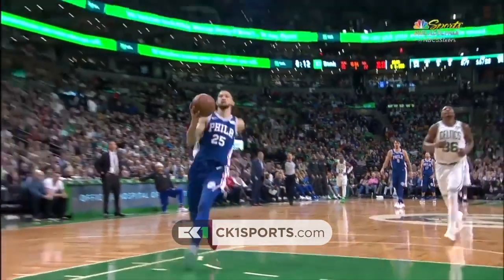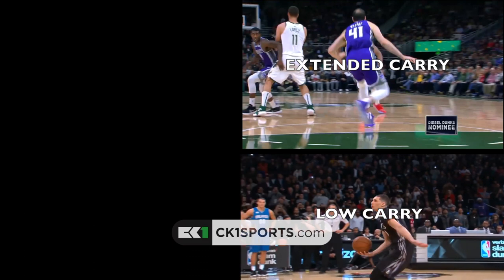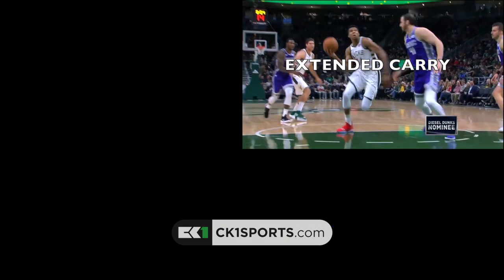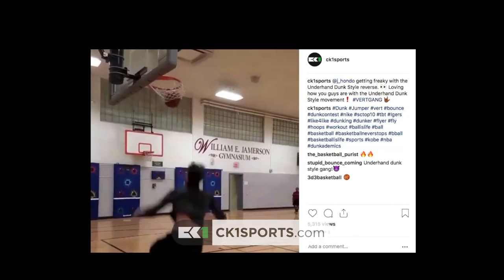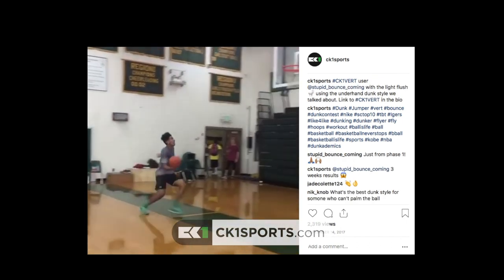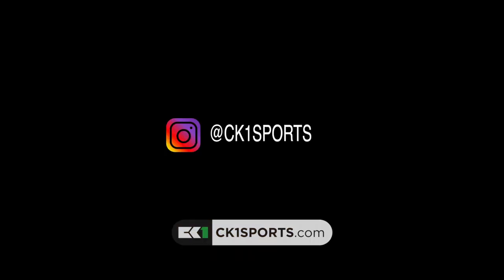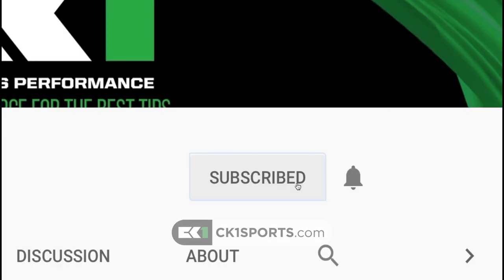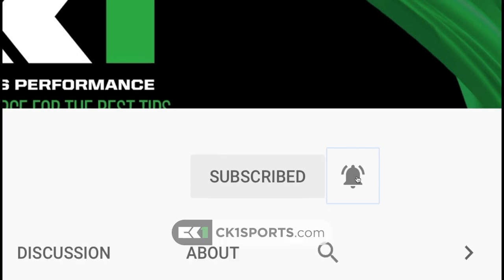How to dunk a basketball like NBA players | Russell Westbrook, Kyrie Irving, and More!!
How to dunk a basketball like NBA players | Russell Westbrook, Kyrie Irving, and More!! In my last video, I taught you guys how to dunk like Lamelo ball and Lonzo ball using the underhand dunk style. It’s the easiest way to dunk. In this video, I show how many different players in the NBA dunk a basketball using the underhand dunk style. Many NBA players dunk using different styles. Players like Russell Westbrook, Kyrie Irving, Allen Iverson, LeBron James, just to name a few. Westbrook dunks are a great example of how to dunk using this method. We often see Russell Westbrook use the underhand dunk style when he has a full head of steam before a dunk. You will see that dunking is one of the best parts of Russell Westbrook highlights.  Though Kyrie doesn't dunk much in the NBA he still uses this method whenever he does a dunk. Kyrie Irving is known more for his dribbling and fancy finishes at the hoop. Kyrie has one of the best crossovers in the game. During this video, you will see a breakdown of some of the top dunks performed by the NBA's best.